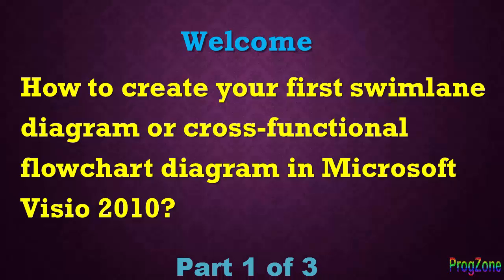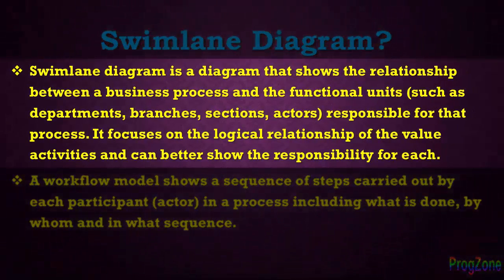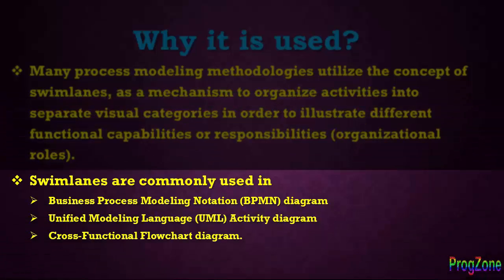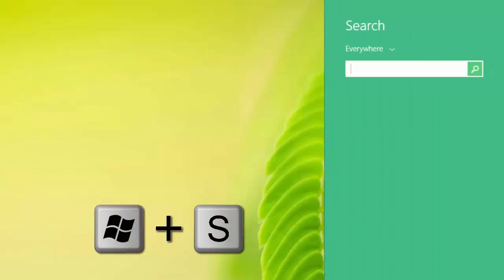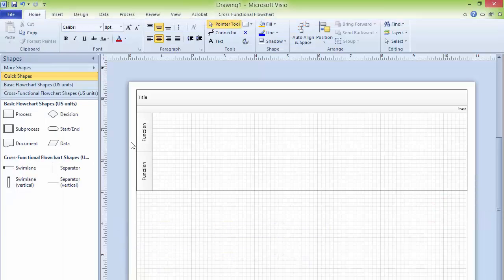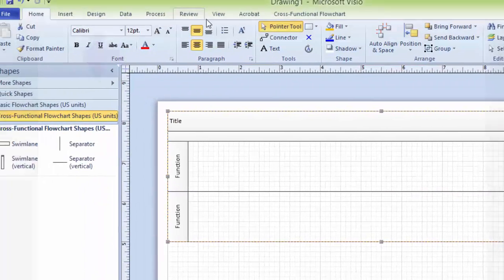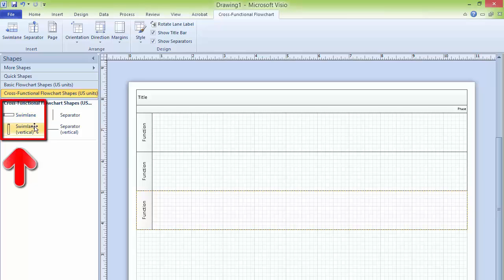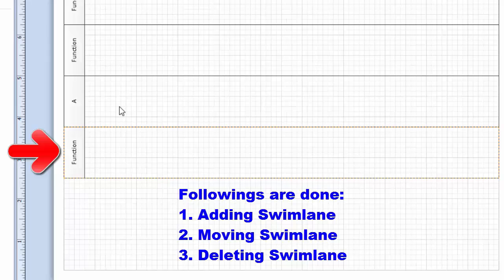Visio Swimlane Part 1